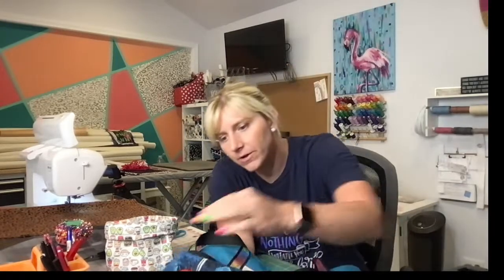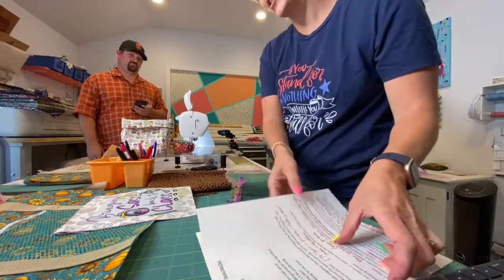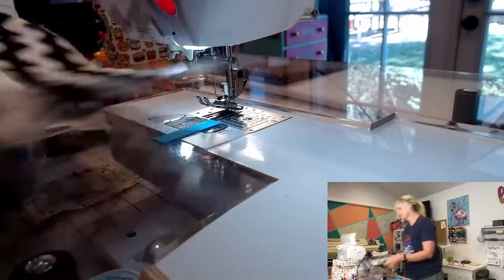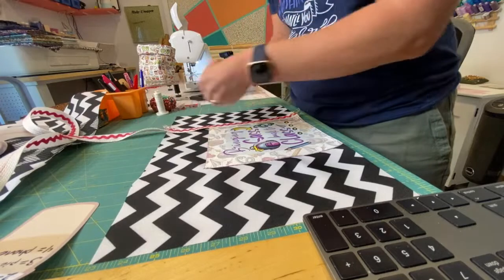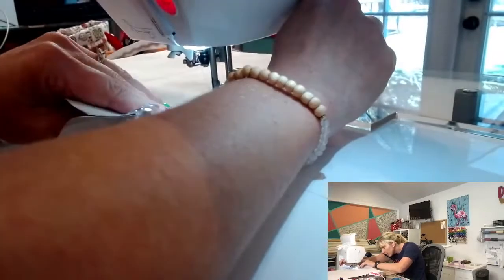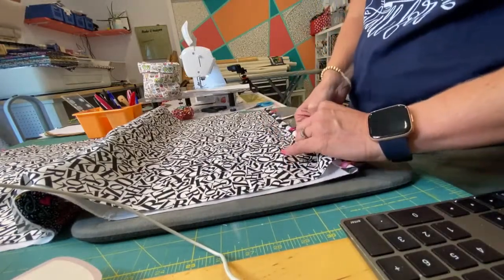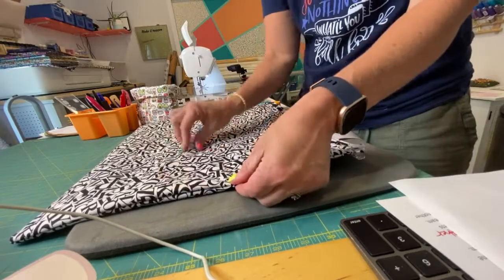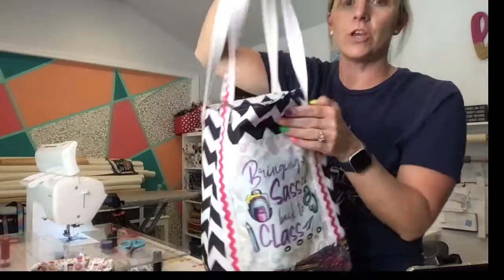Sunday Morning Sewcial - July Fabric Club